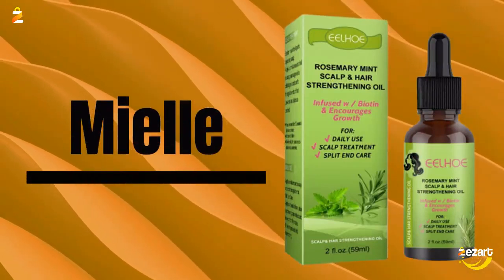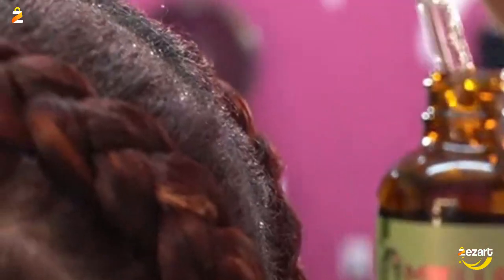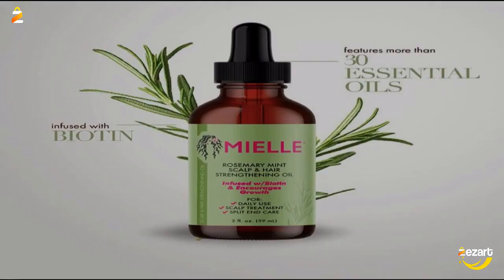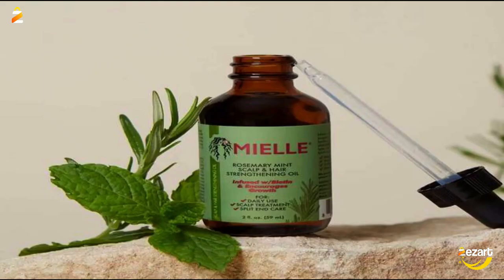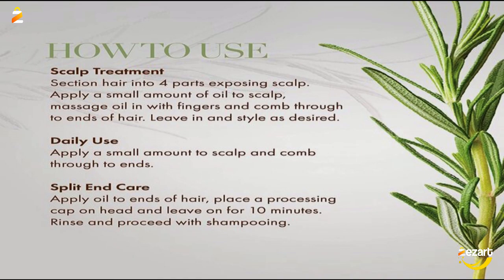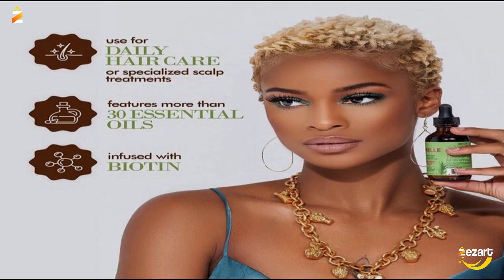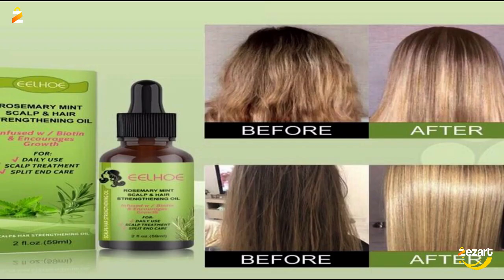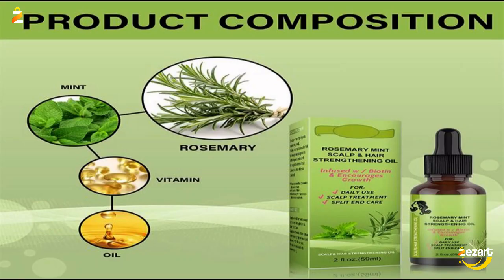Mielle Organics Rosemary Mint Scalp Hair Strengthening Oil Biotin Essential Oils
NOURISH & STRENGTHEN: Our nutrient-rich, biotin-infused treatment can be used as part of your everyday hair care routine or as an intensive deep treatment to prevent damage for strong, lustrous hair with a fresh, invigorating scent
SMOOTH SPLIT ENDS: This lightweight treatment nourishes split ends and hair follicles for a sleek look; Apply to the ends of hair before you shampoo to soothe and smooth for a healthy, shiny finish that can be air-dried or styled as desired
SOOTHE DRY SCALP: This rich blend of over 30 essential oils and nutrients deeply penetrates the scalp to increase circulation, combat dandruff, and comfort itchy, sensitive skin while working to strengthen, lengthen, nourish, and protect hair
SAFE FOR ALL HAIR TYPES: Our versatile Rosemary Mint Scalp & Hair Strengthening Oil promotes radiant hair for all hair types and deeply nourishes types 3A to 4C, chemically-treated hair, braids, weaves, and both low and high porosity level hair
BY WOMEN FOR WOMEN: Mielle Organics aims to empower women of all hair types and styles with powerful products and gentle, organic ingredients that amplify your natural beauty and are the “root to results” that leave you looking and feeling your best